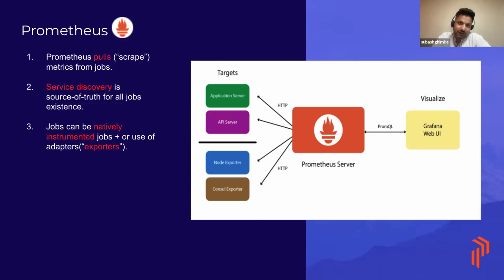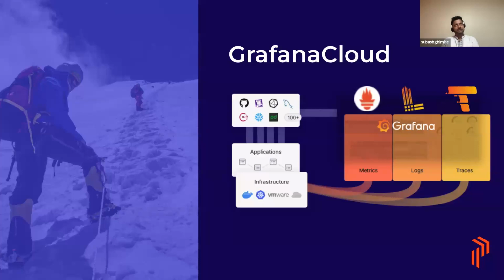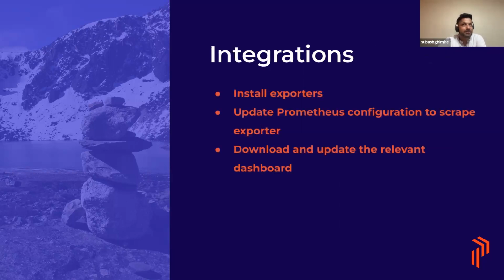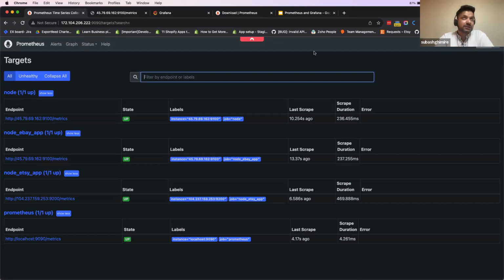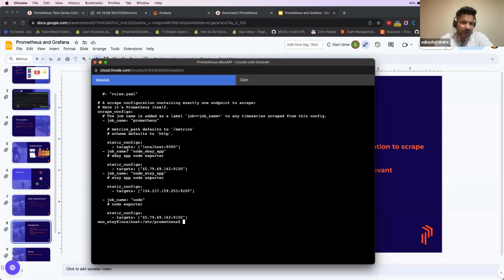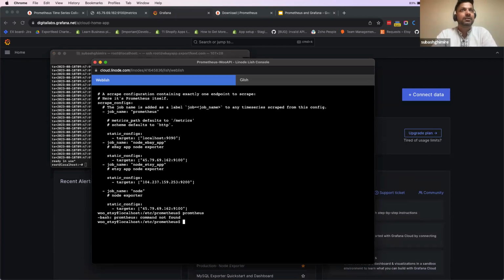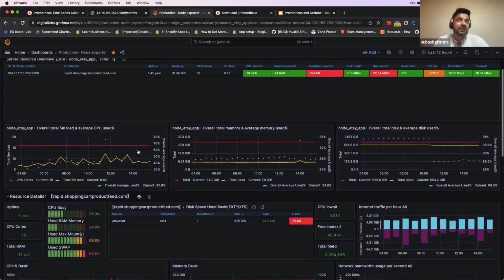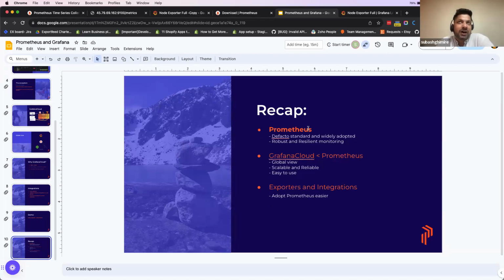Elevate observability with Prometheus and Grafana | Proshore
Learn how you can get started with Prometheus and Grafana to effectively monitor and visualize the performance of your systems and apps, i.e. "observability" 🤖📈